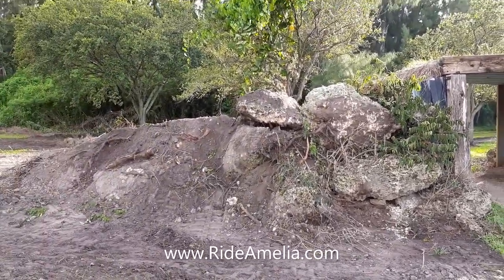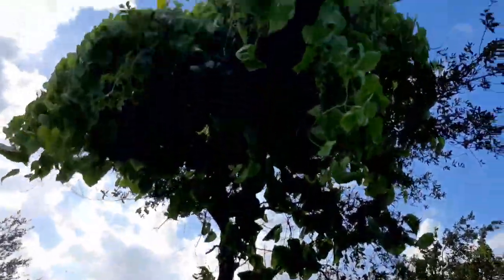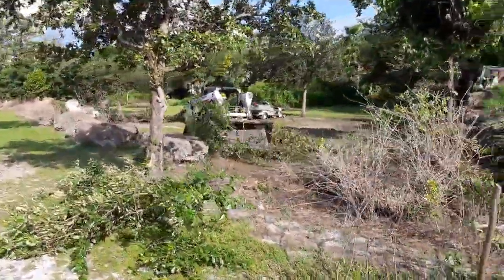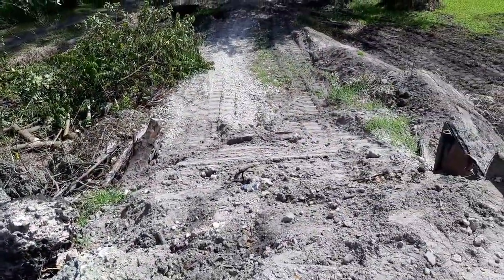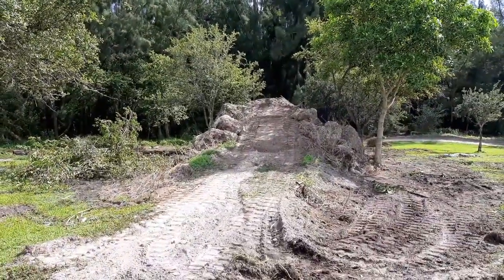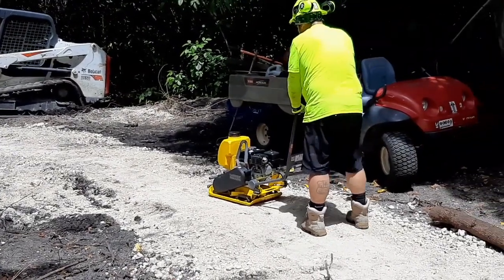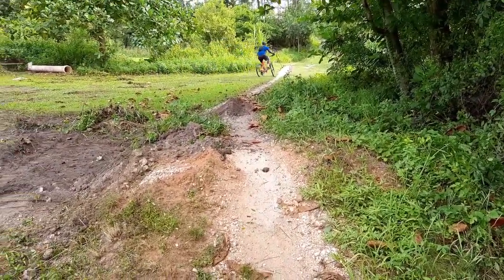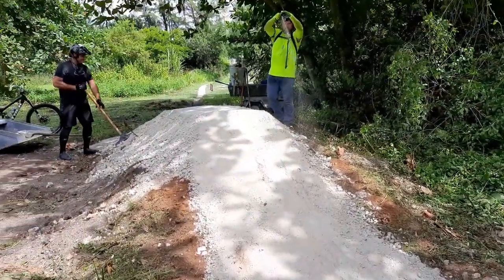Amelia Earhart Trail Builders club Razorback and Mine shaft rebuild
We do maintenance at the park with many volunteers.  On our website we post races and many events. The equipment we have is privately owned by Anthony the clubs manager.  Bellow we have the link.  We use it for fuel, repairs and lots of Gatorade for the volunteers. Thank you